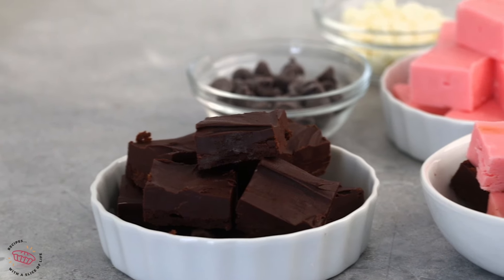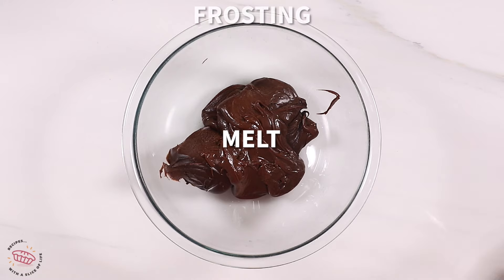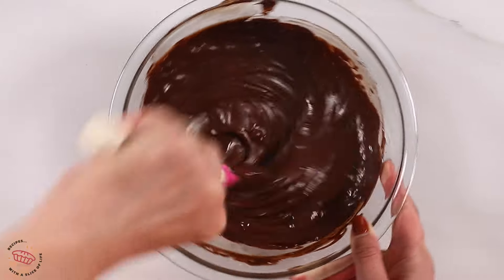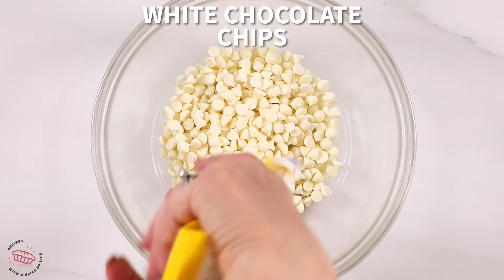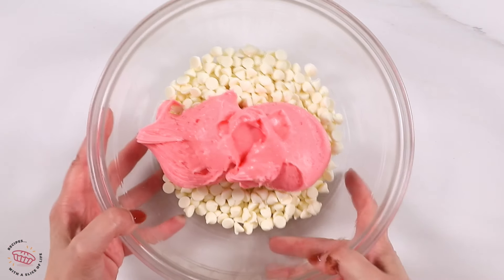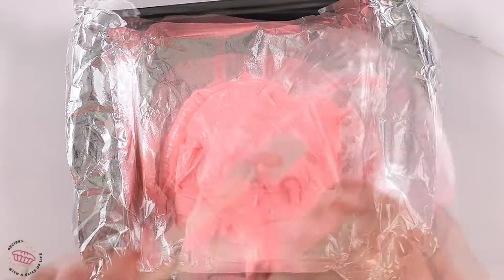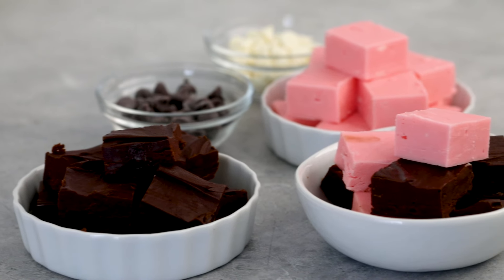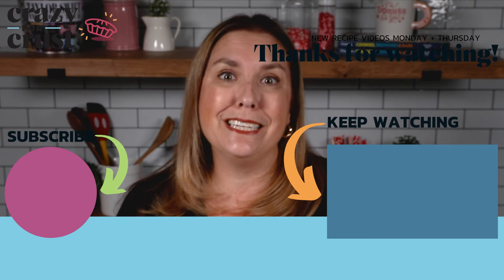2 Ingredient Fudge Recipe -- EASY!!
Learn how to make fudge with just 2 ingredients: Frosting and chocolate chips. What flavor will you make???